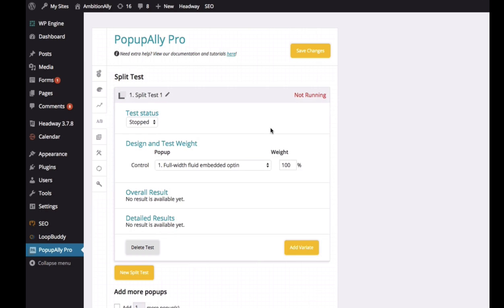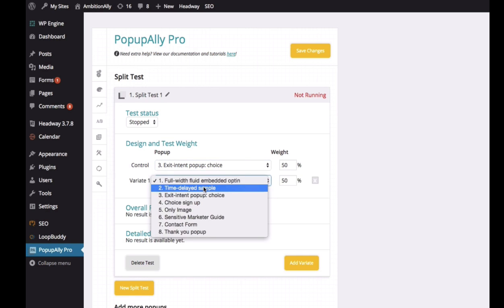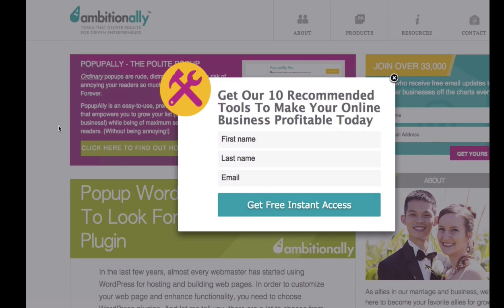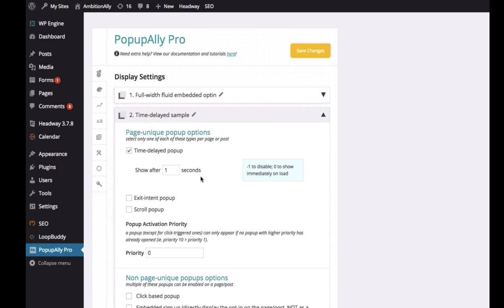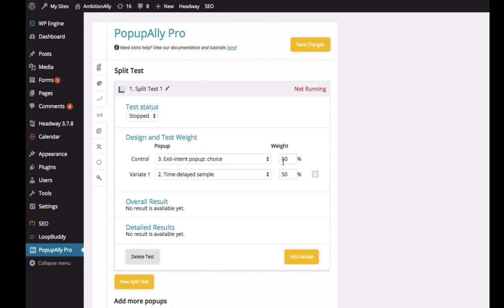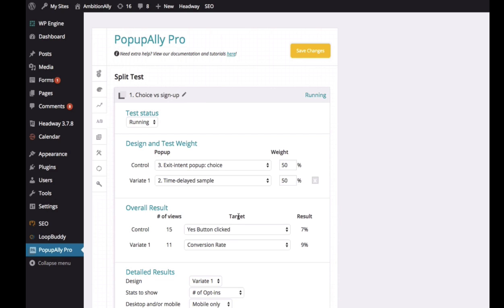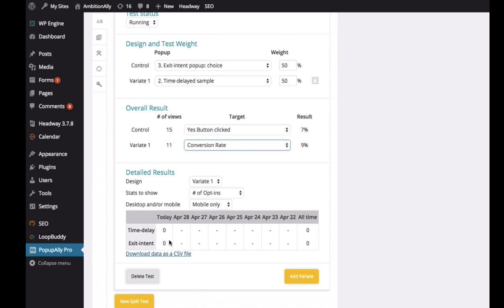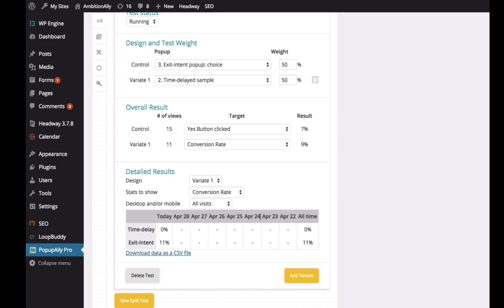WordPress Optin Split Testing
If you're looking to get into WordPress optin split testing (also known as A/B split testing) then you've found the solution in this WordPress plugin

With this quick tutorial on how to run WordPress optin split testing for your embedded opt-in forms and popups, you'll see how you can find the best converting opt-in for your website visitors.

This WP plugin for split testing popups and opt-in forms is super simple to use and will help you determine which opt-in gift or language converts the best!